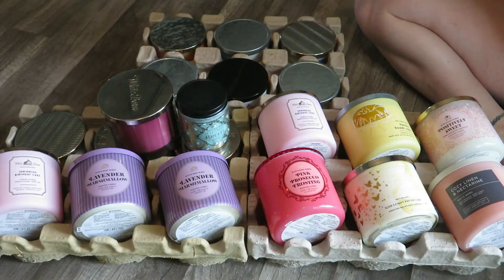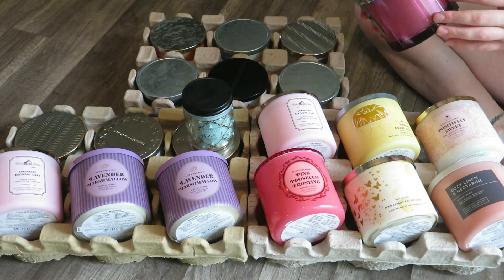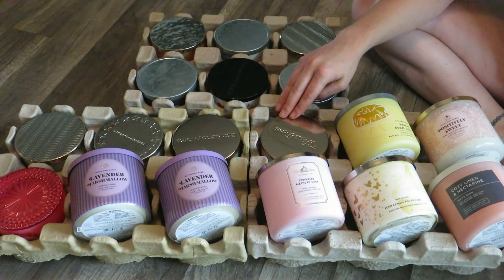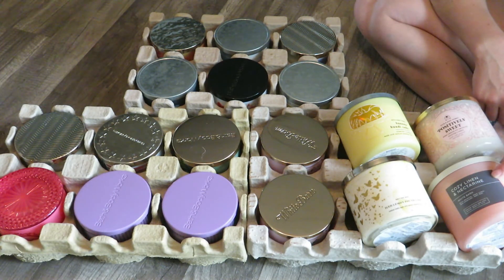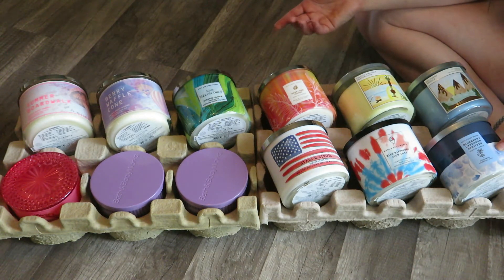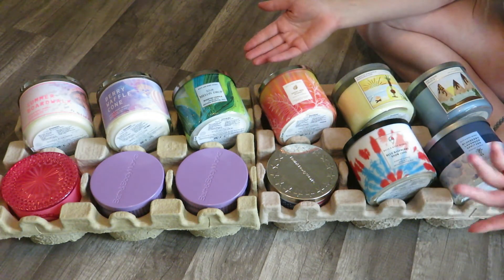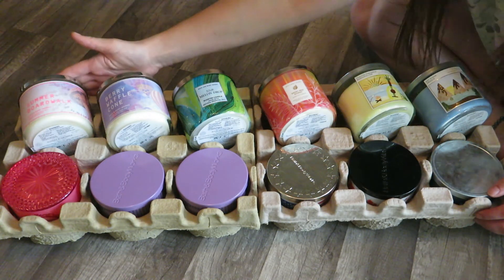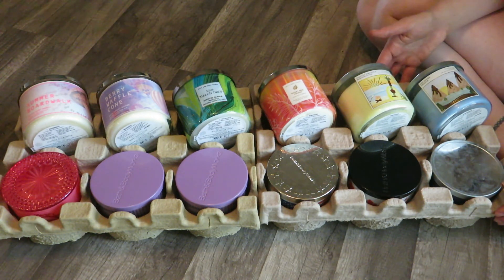My Spring & Summer Bath & Body Works Candle (mostly realistic lol) Collection/Inventory 2022